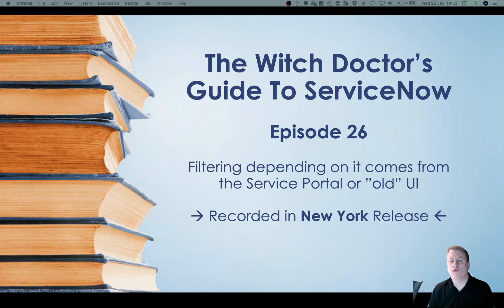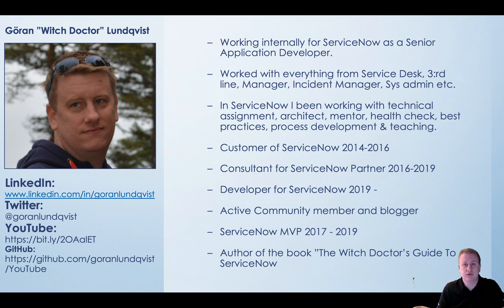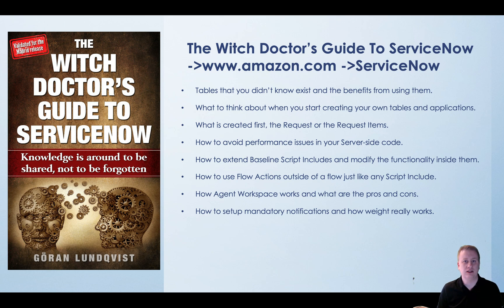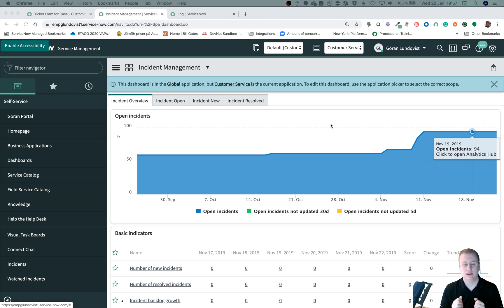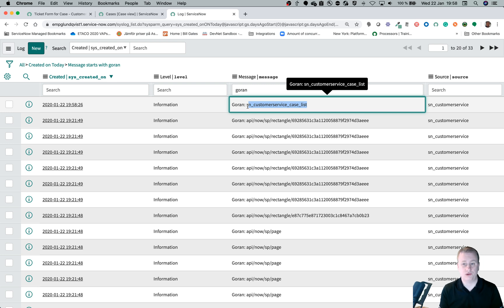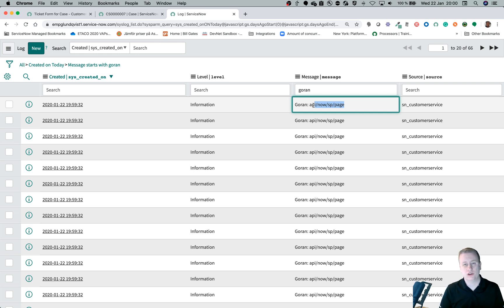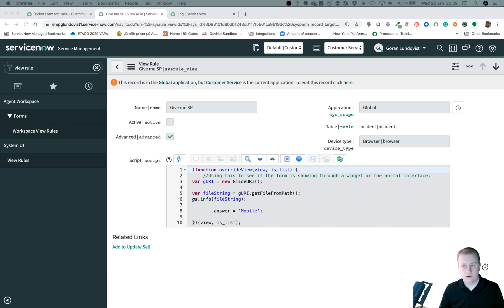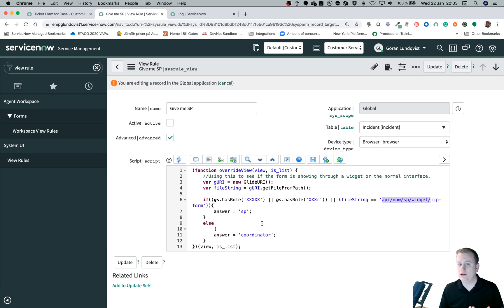Episode 26 - Filtering queries from Service Portal in ServiceNow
*UPDATED WITH SOLThis Video I'm showing a way to be able to filter if the query is coming from the Service Portal or the backend UI. Meaning I might want to have a view rule or Query BR to run depending on where the query comes from.
For the Global scope you can use: gs.action.getGlideURI().getFileFromPath() (Thanks to Parneet Kaur)

Video is recorded in the New York Release